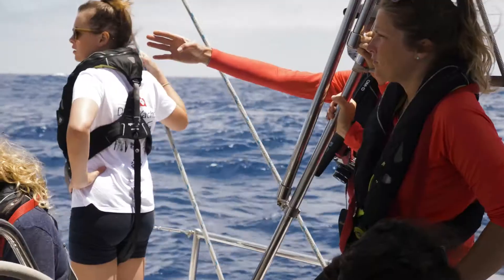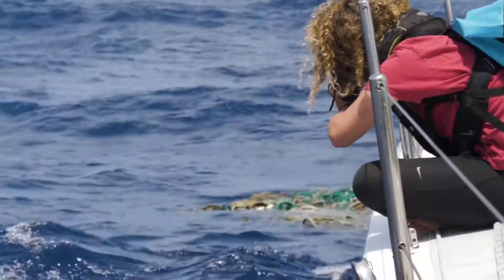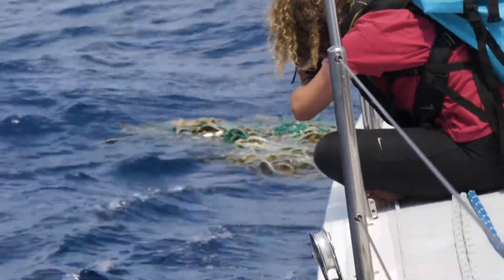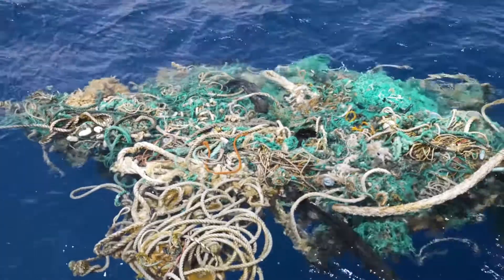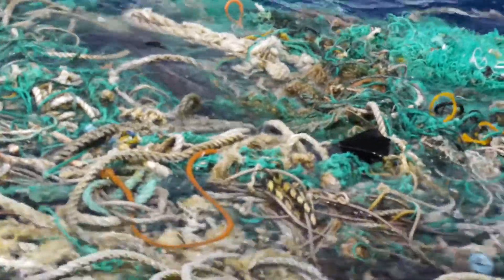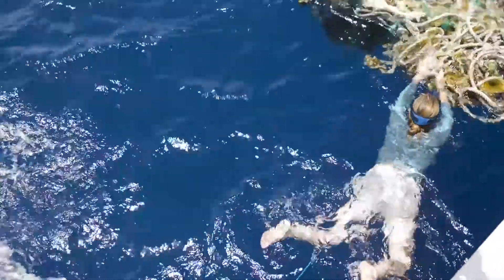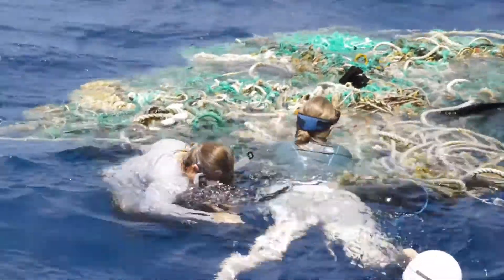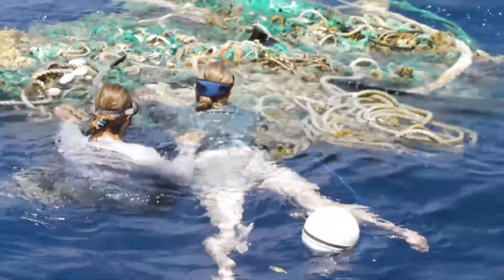eXXpedition Large Debris Tracking in the North Pacific Gyre – North Pacific 2018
The eXXpedition North Pacific crew came across a large piece of debris in the North Pacific gyre. They attached a tracker to it (in partnership with the Hawaii Pacific University) so we can learn more about the movement of debris in the ocean, but also so it can be found and collected by Pacific Gyre!